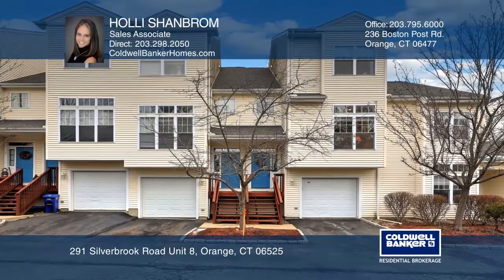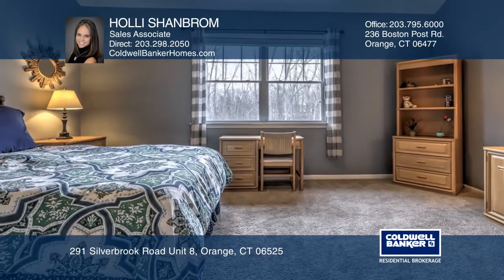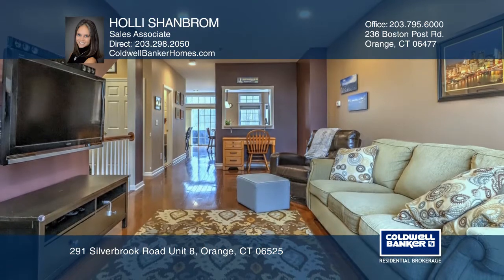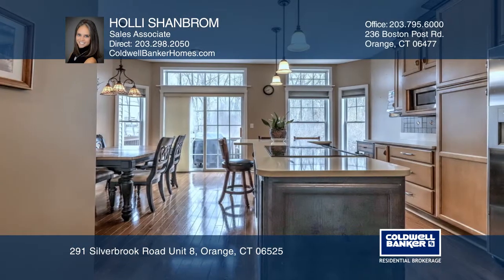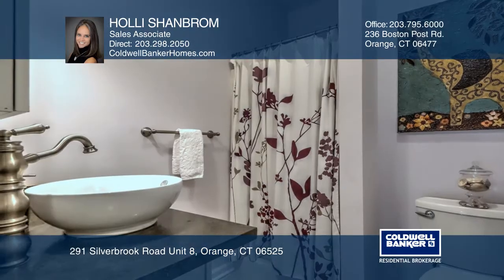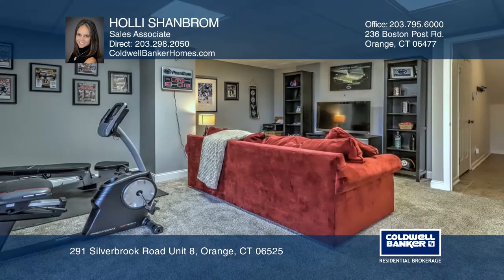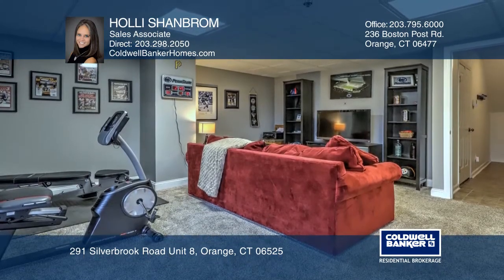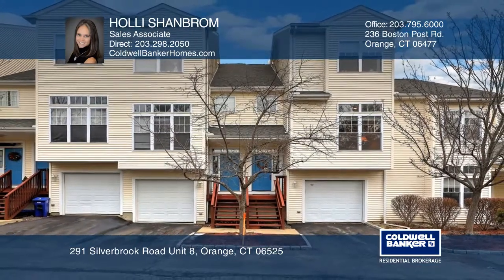291 Silverbrook Road Unit 8 Orange, CT | ColdwellBankerHomes.com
291 Silverbrook Road Unit 8, Orange, CT

For the first time in years, a desirable two-bedroom, two full and one-half bath unit is on the market in this complex. This lovely home situated in the desirable Amity school district offers modern cosmetics as well as updated mechanicals to provide a relaxing and warm environment for you and your